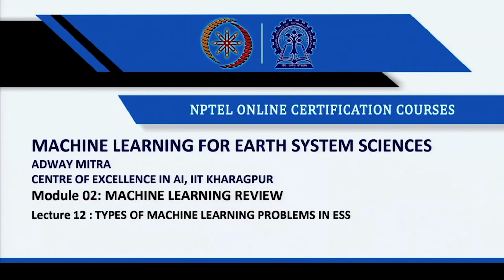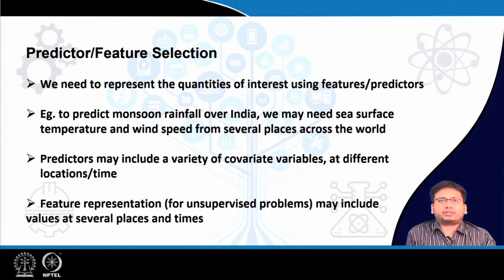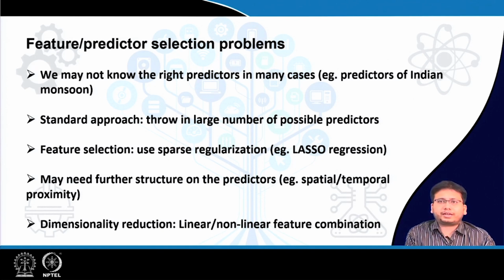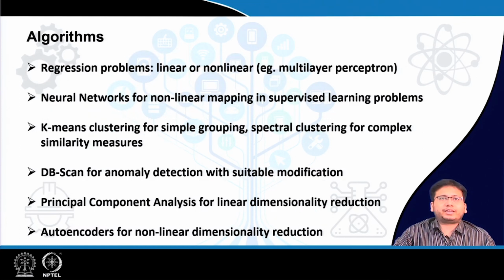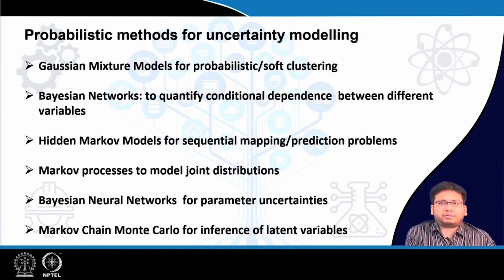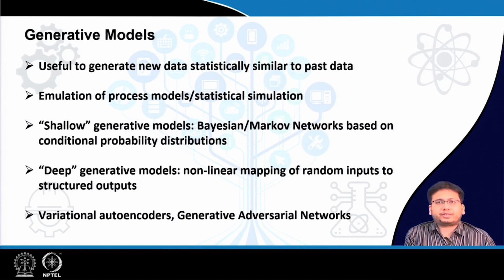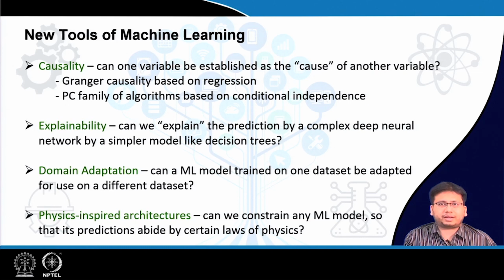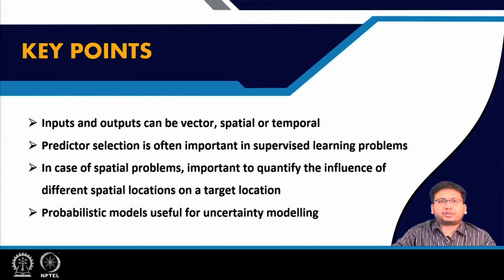Lecture-12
Subject:Computer Science